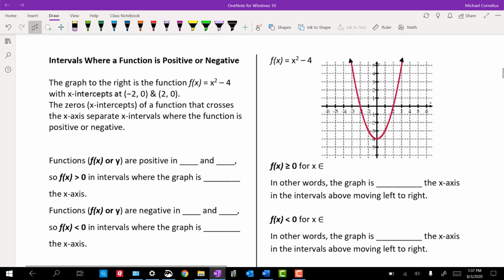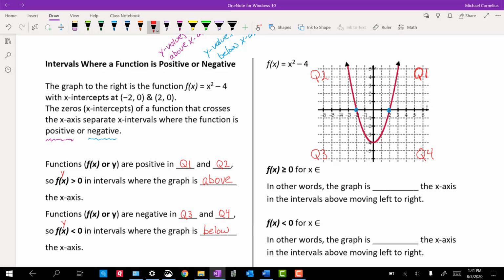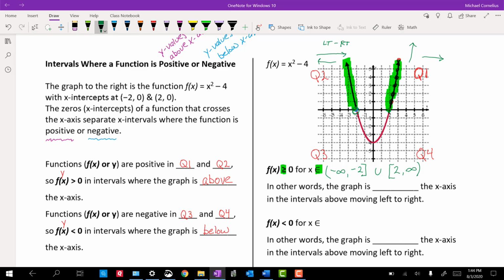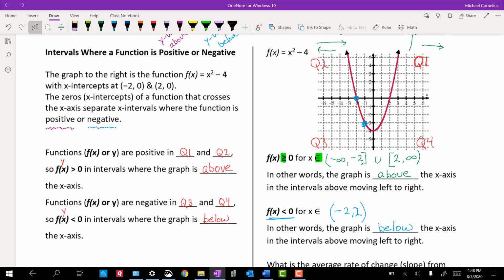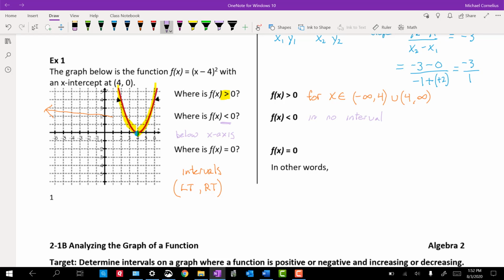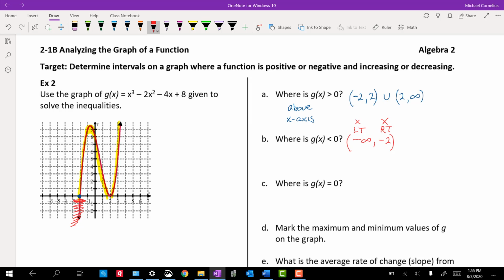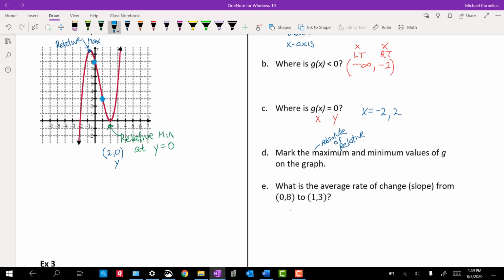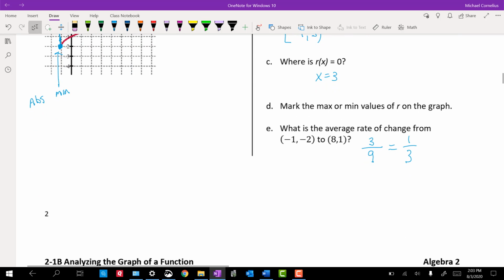2-1B Analyze Graphs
Intervals where a function is positive, negative, increasing, and decreasing